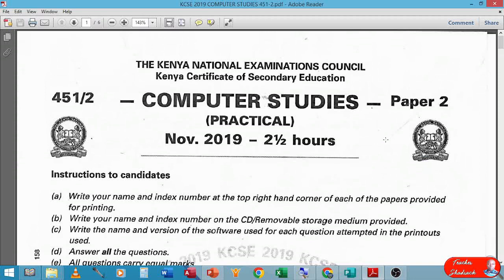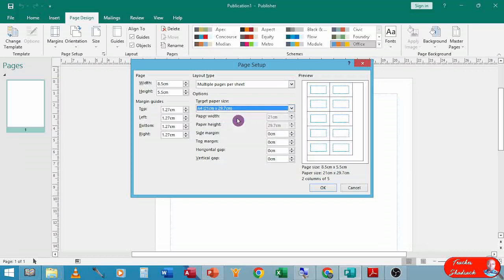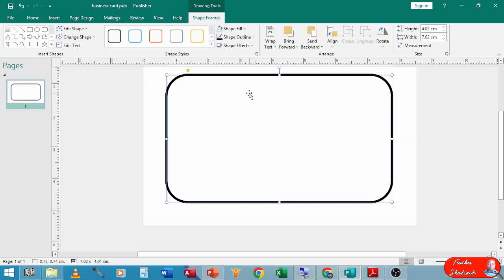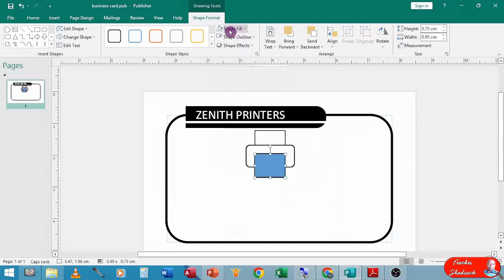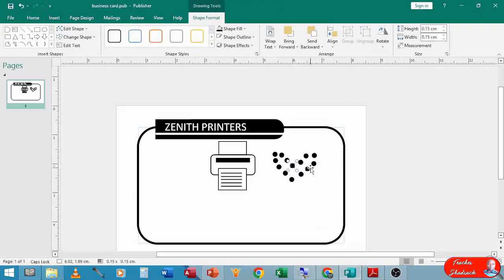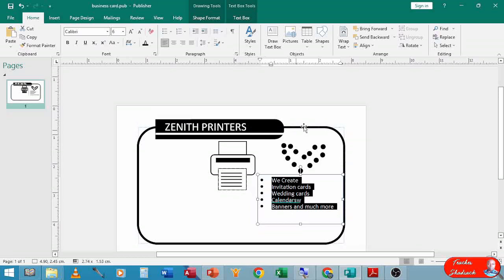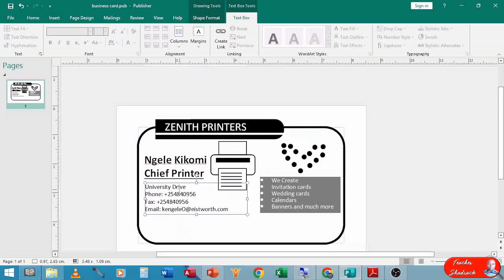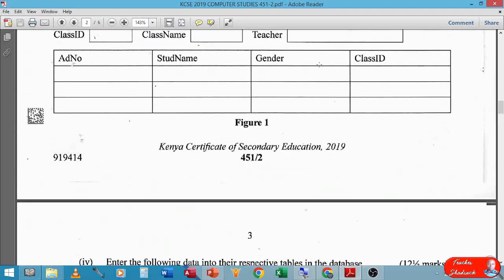KCSE 2019 || COMPUTER STUDIES PAPER TWO QUESTION TWO | Desktop Publishing Applications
KCSE 2019
COMPUTER STUDIES PRACTICAL
451/2

Question Two || Desktop Publishing Applications
(Microsoft Publisher)

This question seeks to test learners their ability to utilize skills learnt in DTP applications. The candidates were expected to typeset a business card as illustrated in the question paper. They were to create multiple copies of from one card to ten copies on an A4 paper size.

Candidates were to recall various aspects useful in design such as balancing items on a page, laying down shapes, fill effects (patterns), copy/pasting etc.

The video illustrates how the task was supposed to be done from scratch to the end.